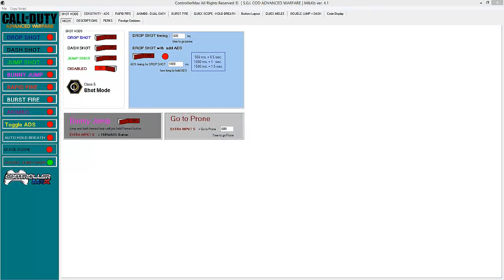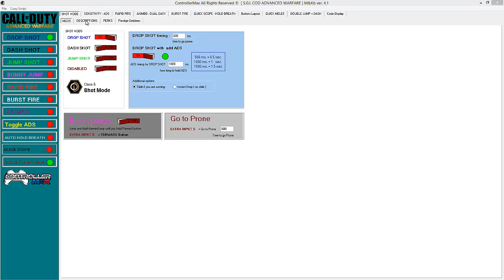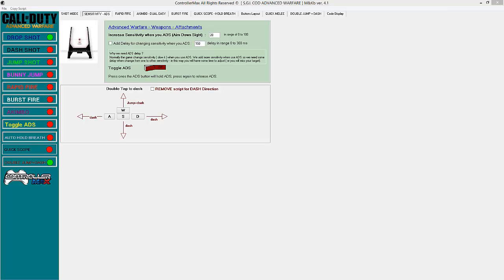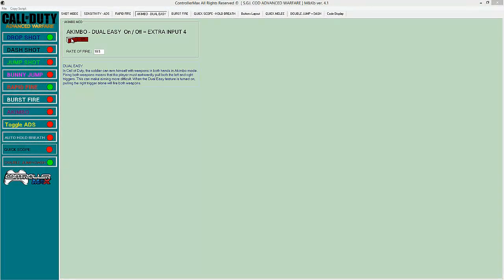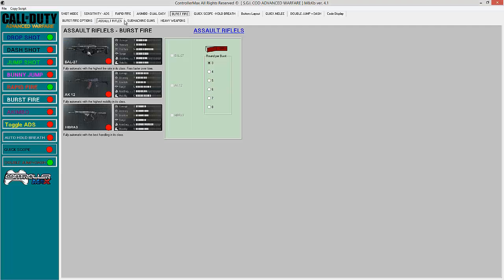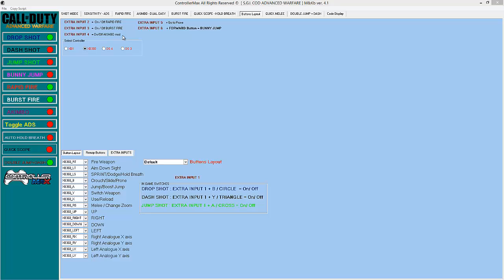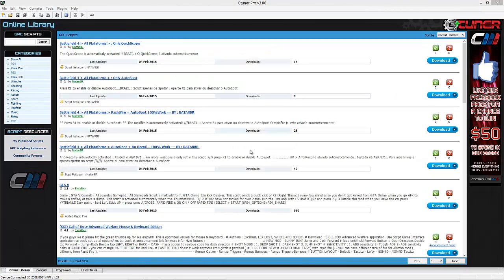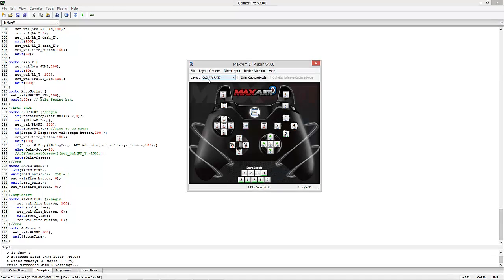CronusMax - How to Setup SGI - Mouse + Keyboard edition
How to use the SGI - Mouse + Keyboard application in combination with your CronusMAX for creating GPC scripts for use with the MaxAim-DI plugin